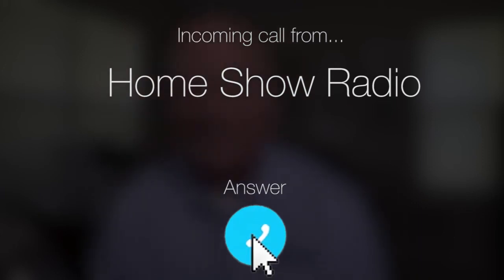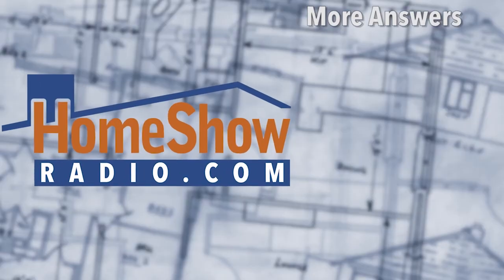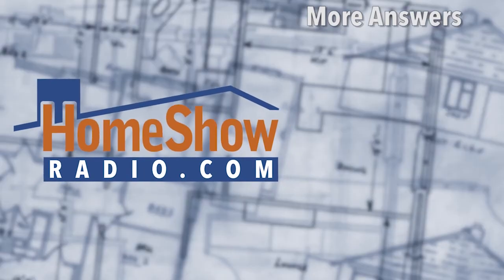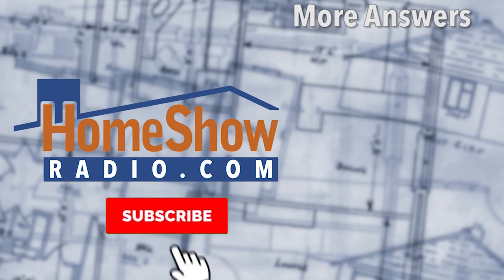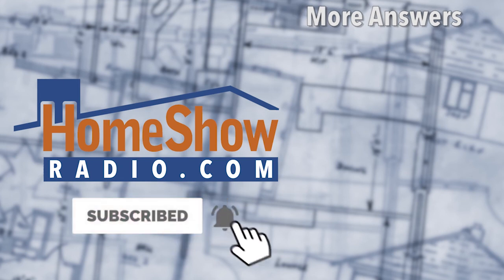What's the best way to attach string lights to Hardie siding?